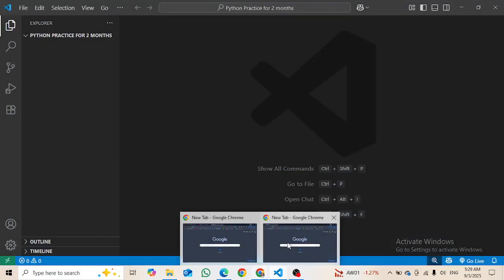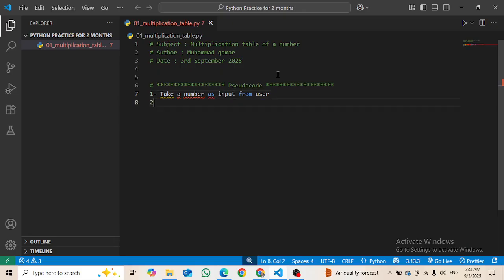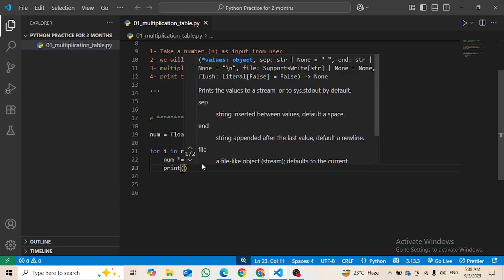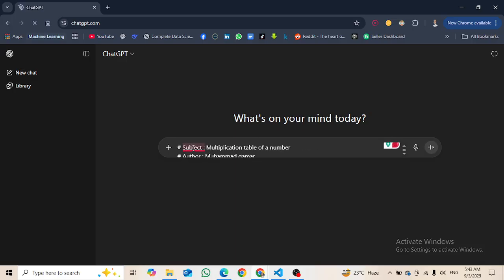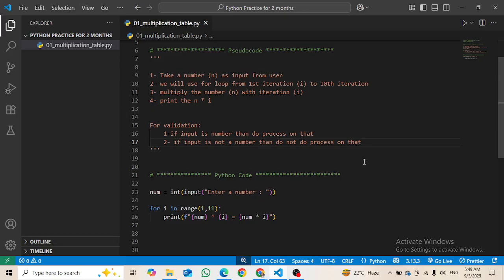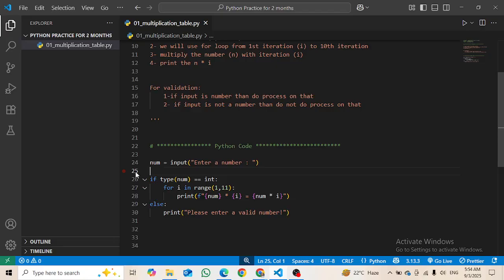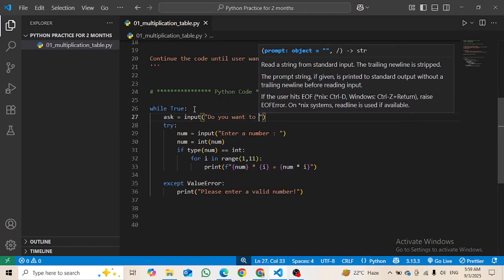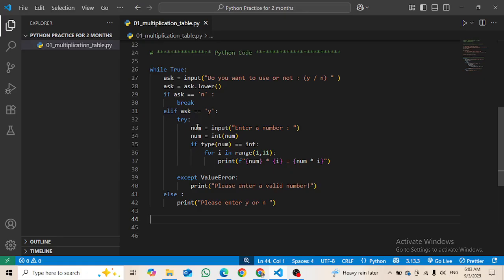Day 34 | Multiplication Table in Python | 1st Project of 30-Day Plan | Machine Learning Challenge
In today’s video:
✅ I solved my first project of the 30-day Python projects plan – creating a Multiplication Table program in Python.
✅ I explained the logic step by step, starting from pseudocode to writing the final Python program.
✅ This is the foundation project to build problem-solving skills before moving into advanced Python and Machine Learning.

This challenge is all about becoming a Machine Learning Engineer from scratch – by practicing Python daily, building projects, and slowly moving towards Data Science & Machine Learning.

📌 Topics covered in this video:

Python multiplication table program

Writing pseudocode before coding

Using loops in Python

1st project of 30-day Python projects plan

Daily progress in Machine Learning Challenge